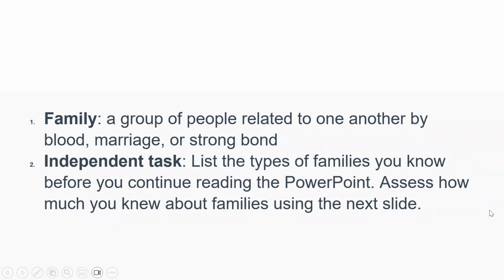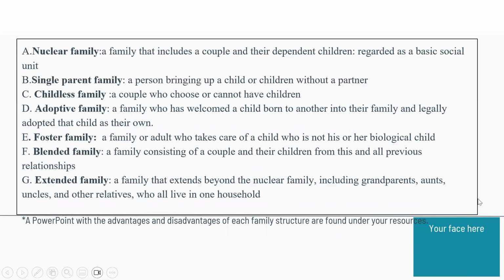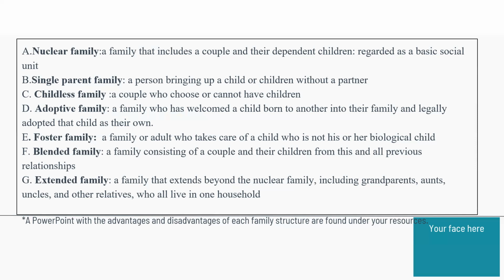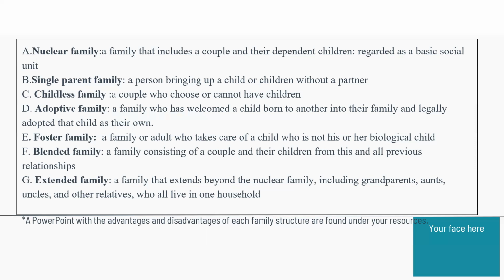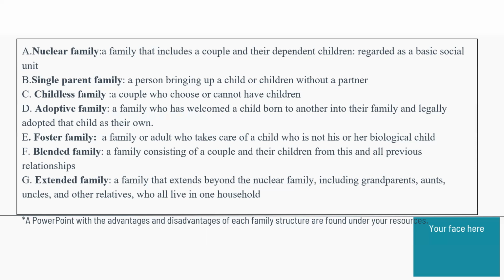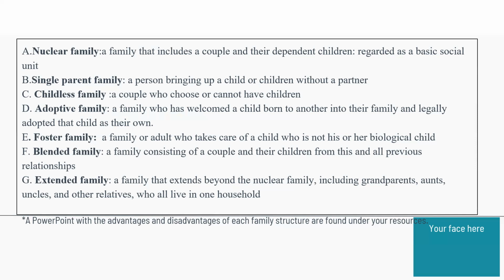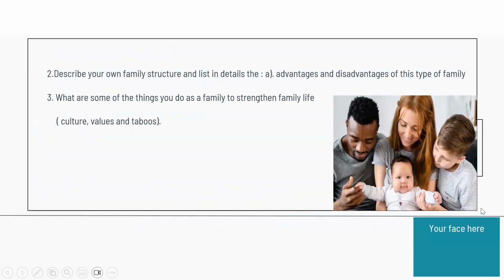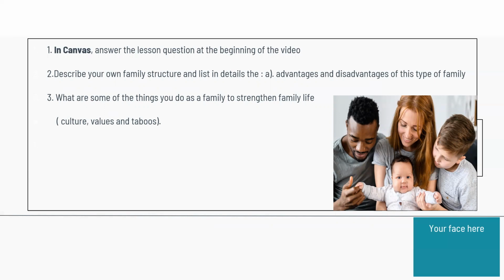Family Structures Introductory Video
Instructional video for a Child Development class.